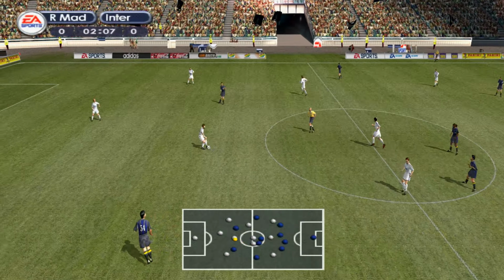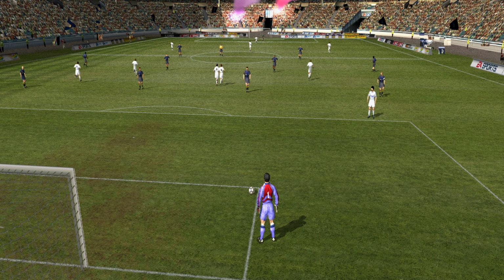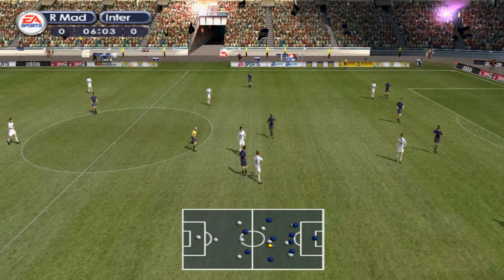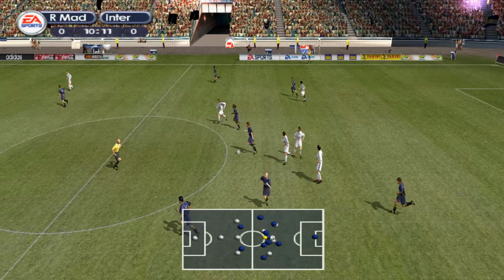PS2 - FIFA Football 2002 - GamePlay [4K:60FPS]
It's hard to believe that this game is on PS2 the PES game's were lights year ahead, this thing looks like it is running on PS1 not PS2